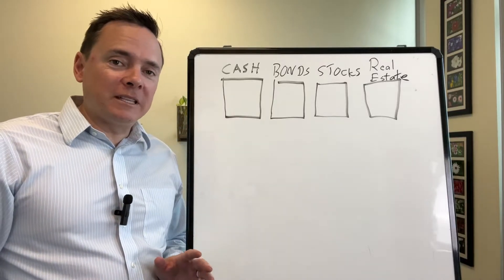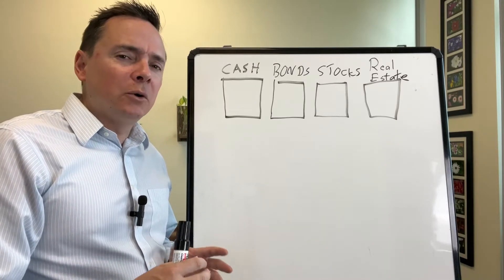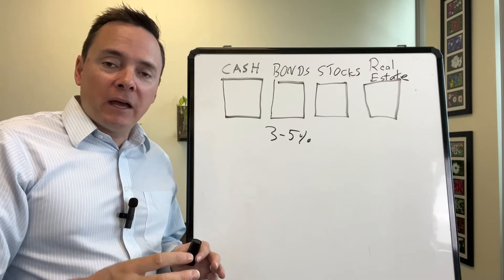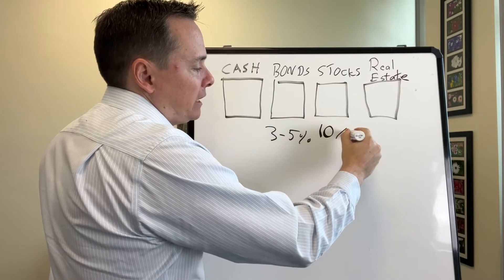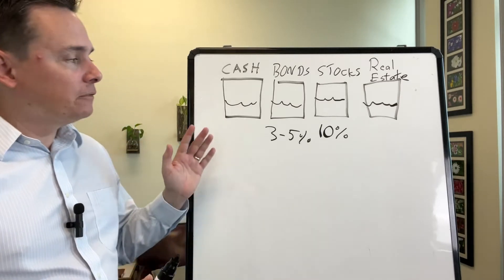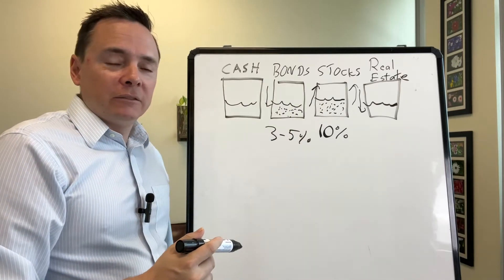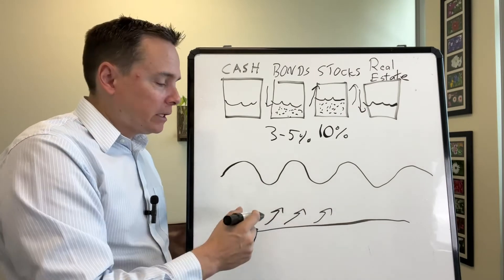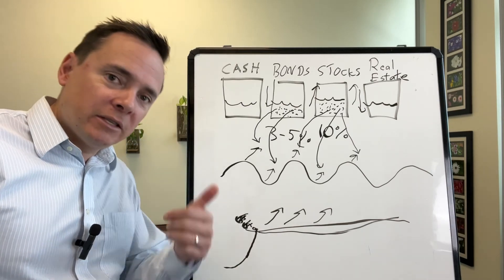Basic Investing Video